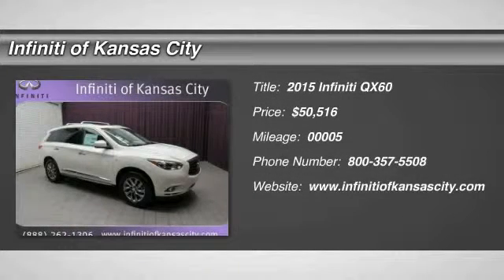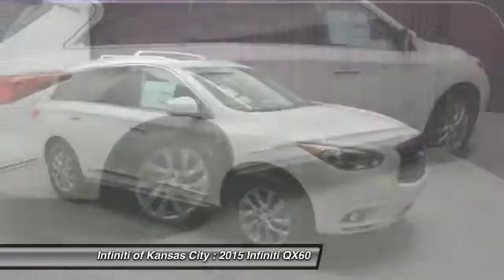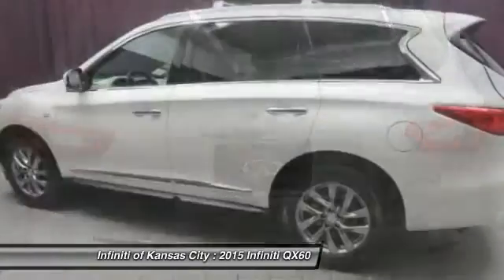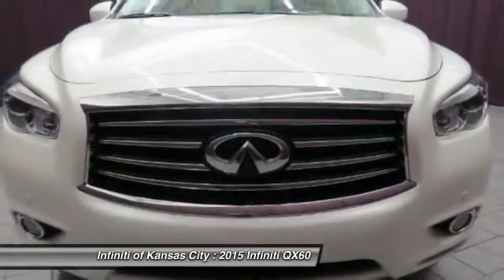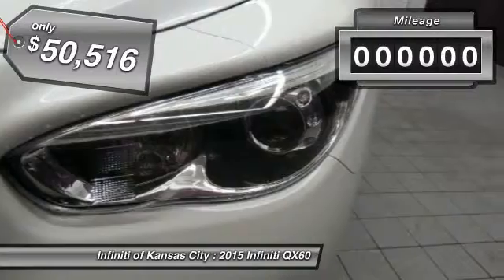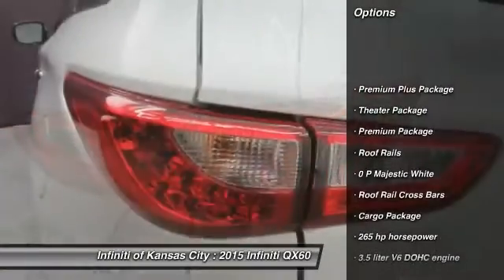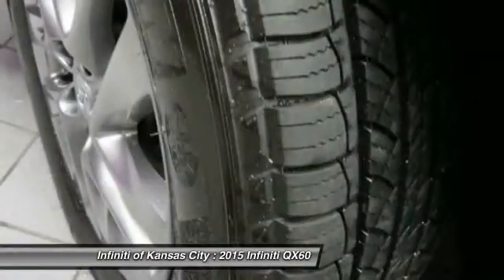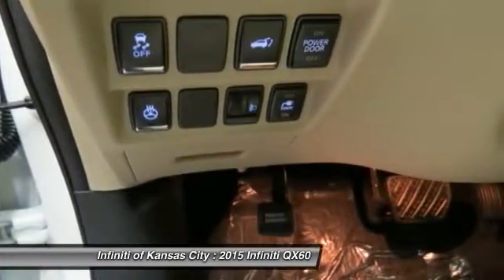2015 Infiniti QX60 Merriam KS K15862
2015 Infiniti QX60 3.5L V6 AWD - $50516

6960 W. Frontage Rd

Pick up this Majestic White 2015 Infiniti QX60, available today at Infiniti of Kansas City. Featuring Automatic transmission, it has 5 miles. This could be the one you've been searching for.